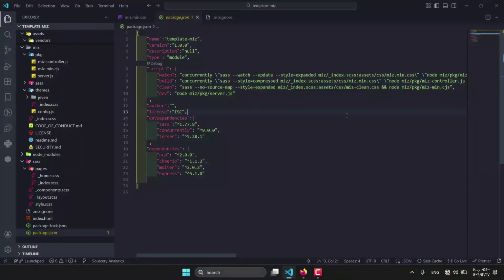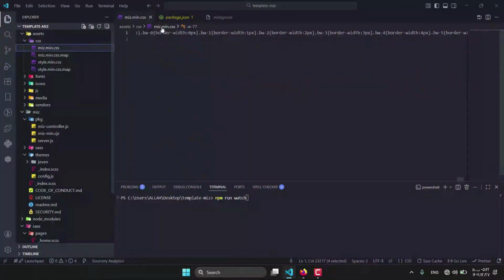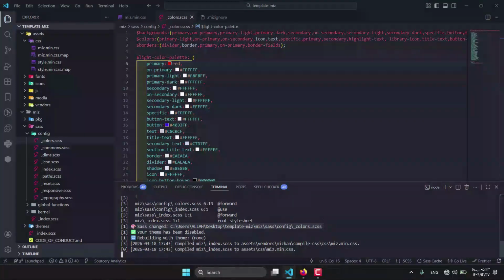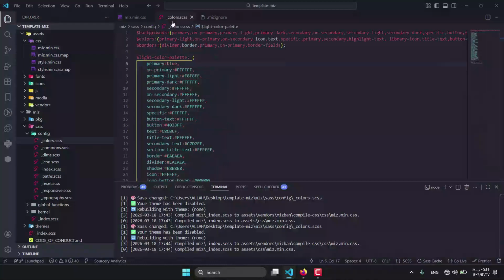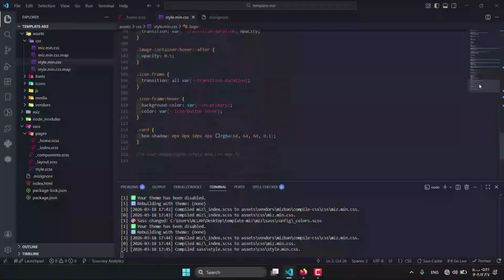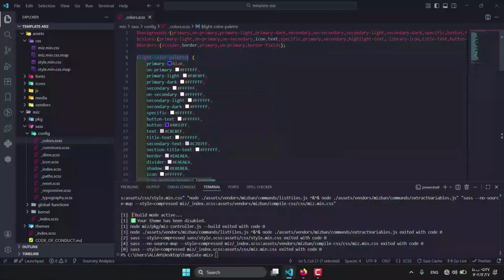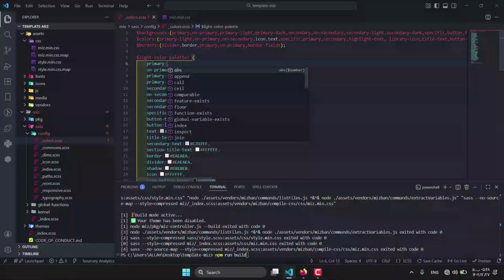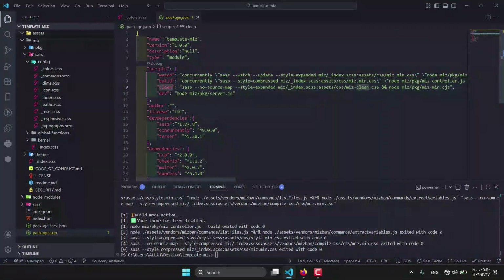miz tutorial - Chapter 2 Part 2-1 - Working with MIZ commands and reviewing the .mizignore file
In this video, we'll take a look at the miz tool and learn how to use it for better project management by examining the most common npm run commands. We will also introduce and use the mizignore file and see how you can have more precise control over ignored files and folders by setting it up correctly. This training is necessary to further master the project work environment.